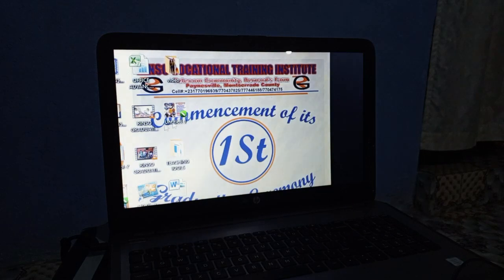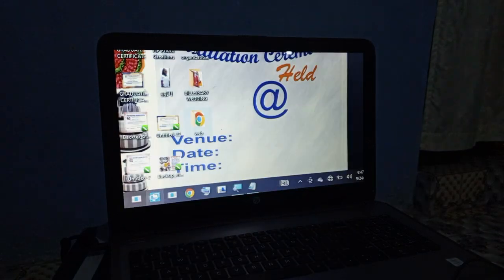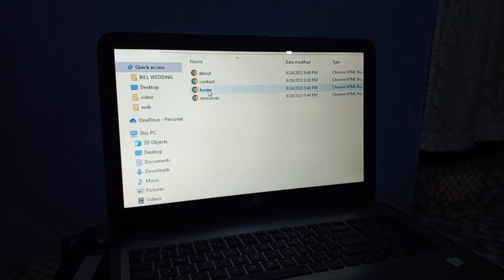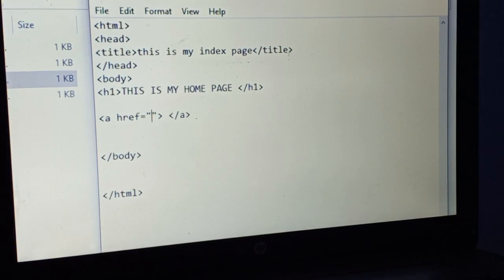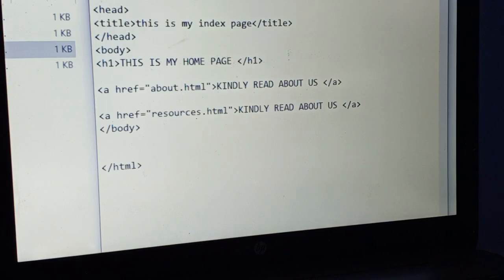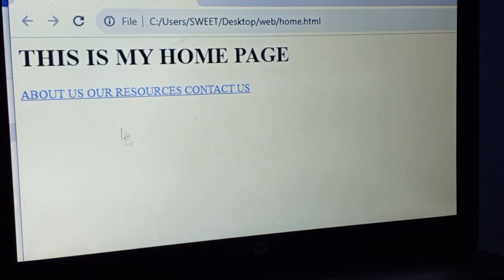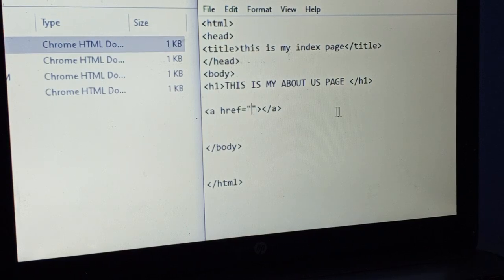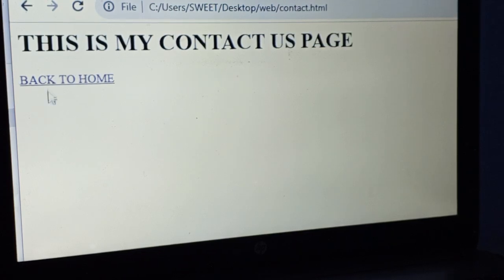ART277 , INTRODUCTION TO HTML